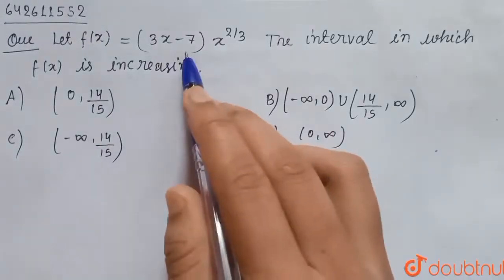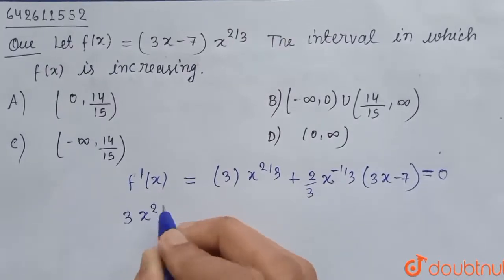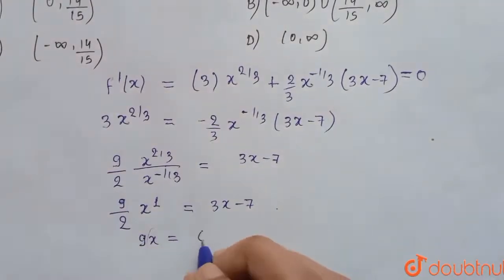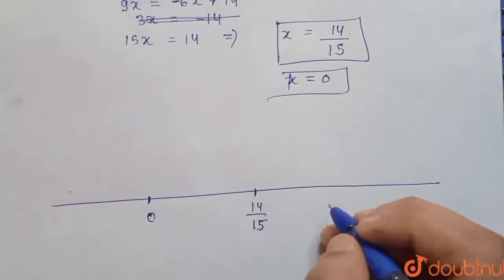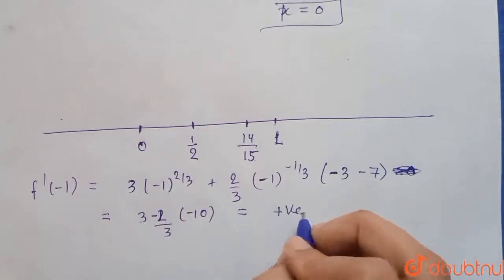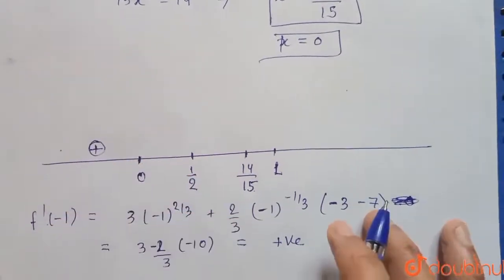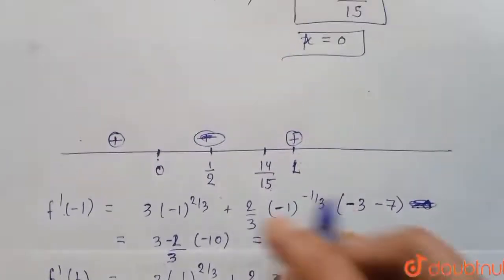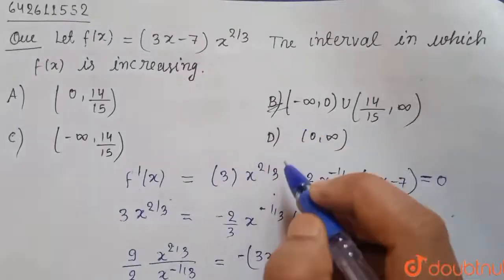Let f(x)=(3x-7)x^(2/3). The interval in which f(x) is increasing. | 12 | JEE MAIN | MATHS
Let f(x)=(3x-7)x^(2/3). The interval in which f(x) is increasing.
Class: 12
Subject: MATHS
Chapter: JEE MAIN
Board:IIT JEE

👉 Have Any Query? Ask Us.